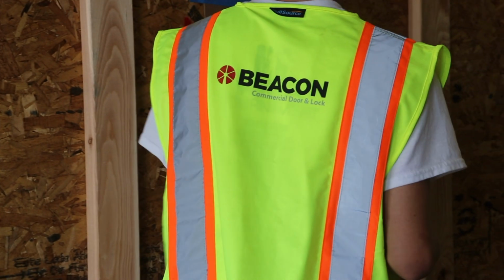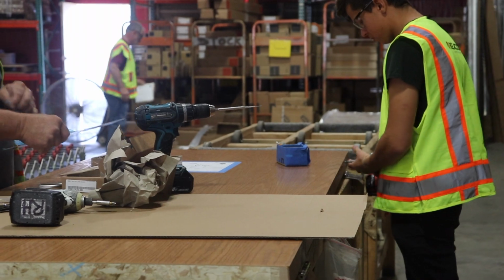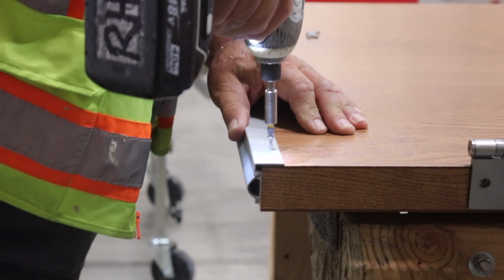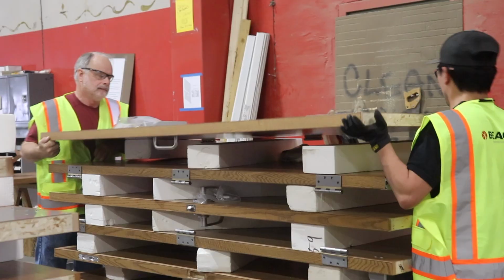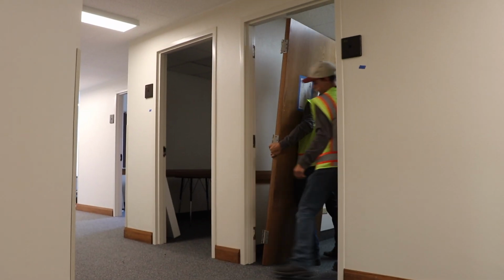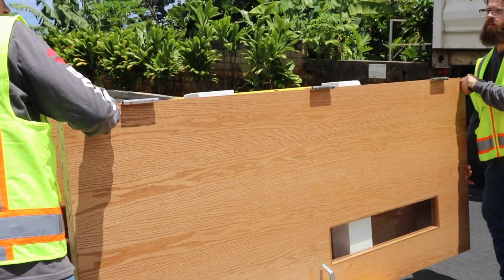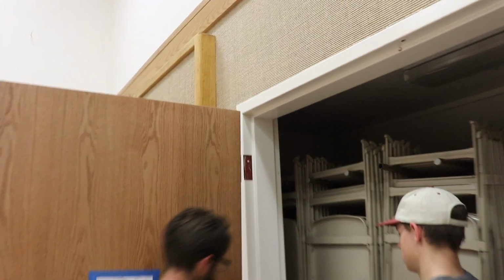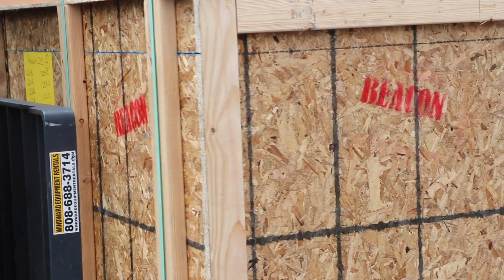Defining Moment in Door Hardware Pre-install Service - BEACON Commerical Door & Lock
Pre-installation is a service offered by Beacon Commercial Door & Lock as an innovative way to provide doors and hardware on a commercial project. This video showcases a project that was located in Hawaii. Beacon is located in Utah. Delivering these doors to the job site, with the hardware fully pre-installed, across the country and then across the ocean was an awesome accomplishment that no other company has done before. This is a defining moment in the door and hardware industry and Beacon is leading the way. More and more contractors and customers are recognizing the benefits of using this pre-installed service and Beacon is setting the standard for how it's done.